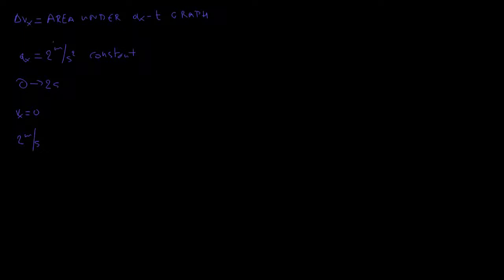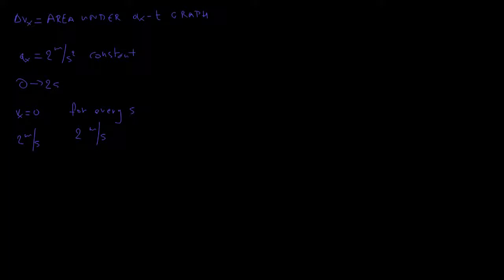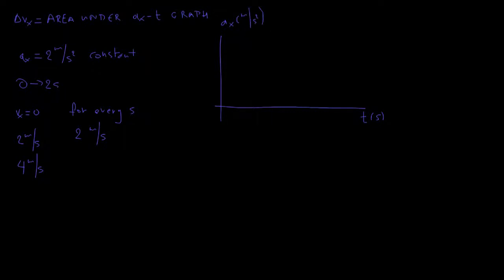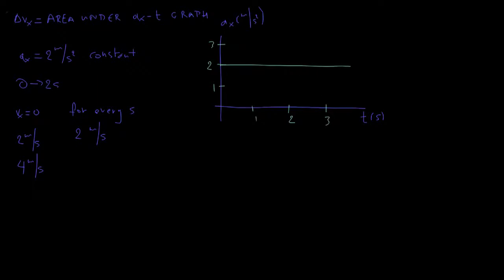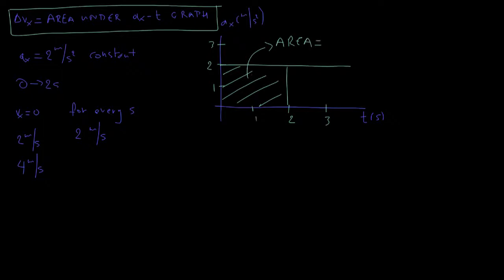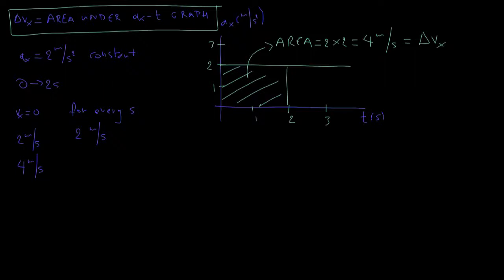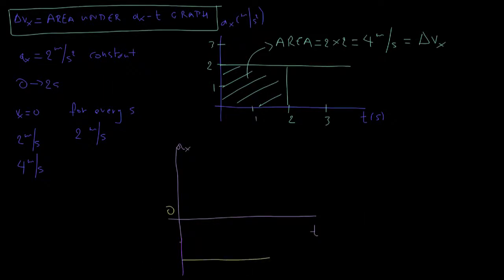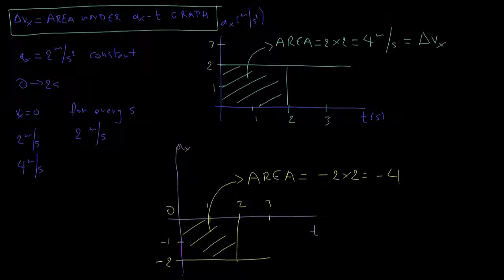Change in velocity from acceleration-time graph